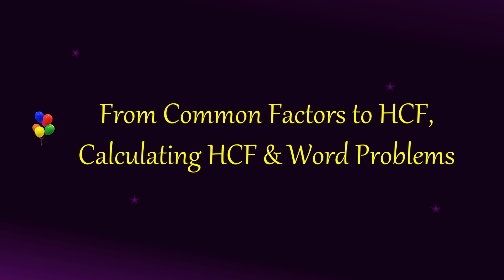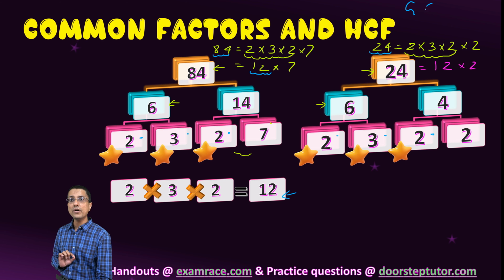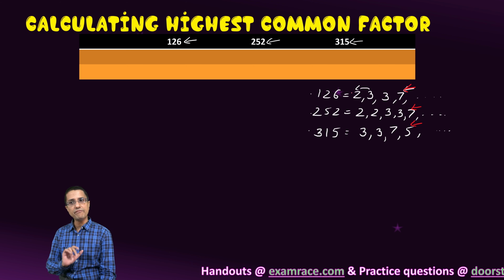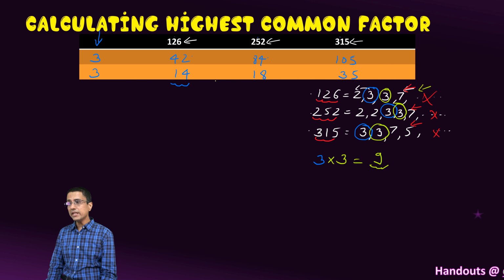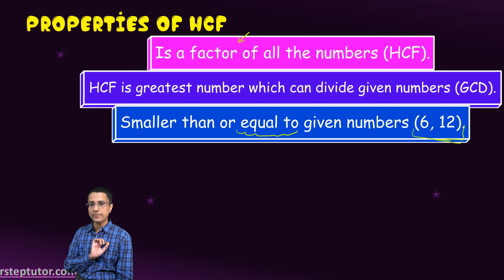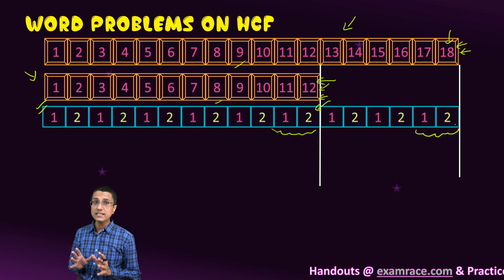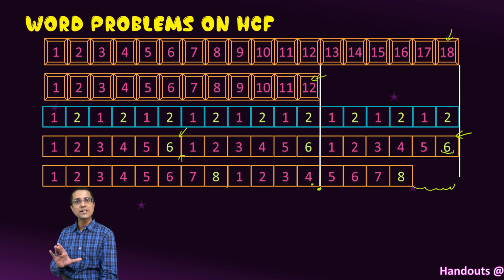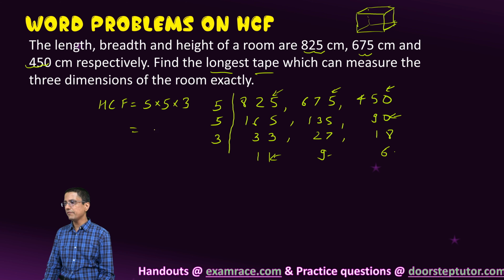Common Factors & HCF: 2 Methods of Finding HCF, HCF Word Problems(NCERT Mathematics)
In this video Mayank explains the idea of common factors and we extend it to understand the concept of HCF. We then move on to learn methods of finding HCF and finally solve some word problems on HCF.

Common Factors
Consider the factors of 84 and 24. There are a few common factors of the 84 and 42. Following is the list of all the factors:
84: 1, 2, 2, 3, 7, 4, 6, 14, 12, 21, 42, 28, 84
24: 1, 2, 2, 3, 4, 6, 8, 12, 24
From the list we can find the common factors of 84 and 42. They are finite and are 2, 3, 4, and12. from this 12 is the highest common factor.
Now consider the common prime factors of these numbers- 2, 3 and 2. Only these 3 prime factors are found in both 84 and 24 (fundamental theorem of arithmetic). It means 2 x 3 x 2 = 12 is the largest number which can divide both the numbers 84 and 24. This is known as HCF or highest common factor.
HCF has word highest in it but is smaller than or equal to each of the numbers. It is the largest number which can evenly divide given numbers.

Calculating HCF
Let's calculate the HCF of three numbers: 126, 252 and 315.
To calculate the HCF we can list all the factors as we did above and find the highest common factor. But we don't proceed in that way, instead we list all the prime factors:
126: 2, 3, 3, 7
252: 2, 2, 3, 3, 7
315: 3, 3, 7, 5
and take the factors which are common to all three.
126: 2, 3, 3, 7
252: 2, 2, 3, 3, 7
315: 3, 3, 7, 5
There are only factors which are found in both the numbers: 3 x 3 and hence the HCF is 9. A more systematic way to solve this problem is by division:
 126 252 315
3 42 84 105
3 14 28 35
We continue to divide the numbers as long as all of them can be divided by same number. Therefore HCF = 3 x 3 = 9
Note that we have include repeated factors twice. Thus,
* Include factors common to all the numbers once.
* Include a factor many times- if it appears multiple times in all the numbers.

Properties of HCF
* Is a factor of all the numbers (HCF).
* HCF is greatest number which can divide given numbers (GCD).
* Smaller than or equal to given numbers (6, 12).
* Equal to 1 for coprime (including prime) numbers.

Word Problems on HCF
The length, breadth and height of a room are 825 cm, 675 cm and 450 cm respectively. Find the longest tape which can measure the three dimensions of the room exactly.

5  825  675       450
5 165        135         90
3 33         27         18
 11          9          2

HCF = 5 * 5 * 3 = 75

Common Factors and HCF @0:03
Calculating Highest Common Factor @3:19
Include Factors Common to all the Numbers once @8:25
Include a factor many times – if it appears multiple times in all the numbers @8:37
Properties of HCF @8:55
Is a Factor of all the Number (HCF) @9:04
HCF is Greatest Number which can divide given Numbers (GCD) @9:19
Smaller than or equal to given Number @9:41
Equal to 1 for Coprime (Including Prime) Numbers @10:20
Word Problems on HCF @11:22